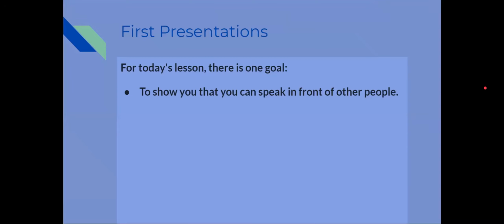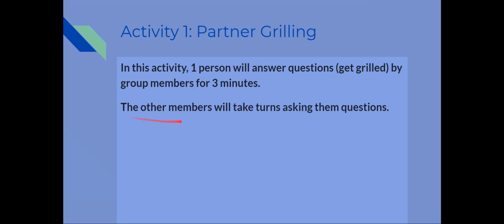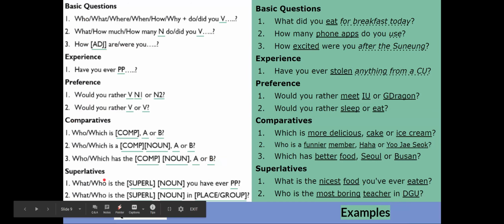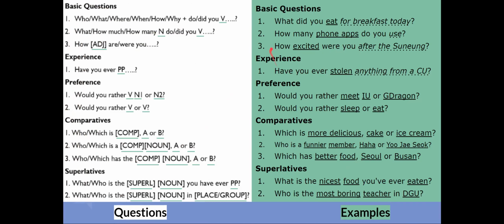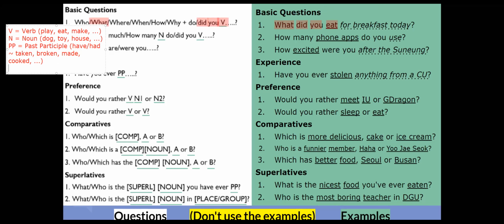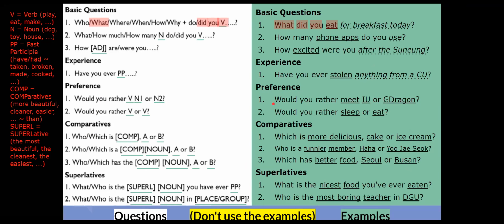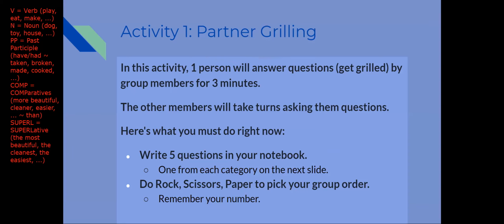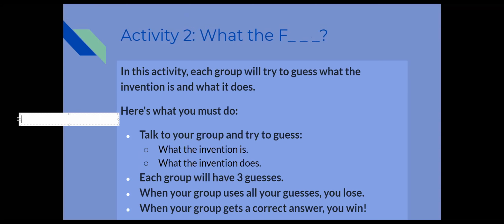Presentation - Confidence_1